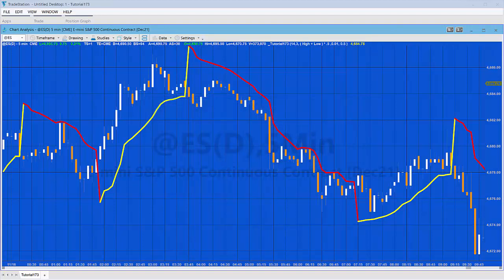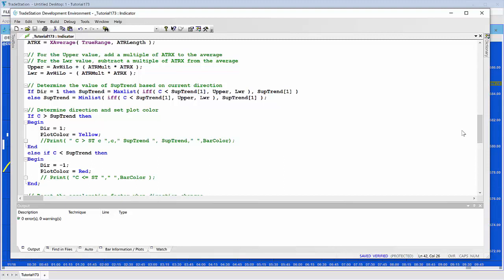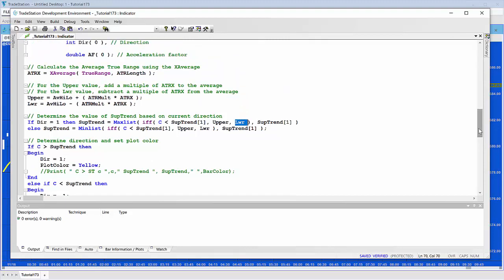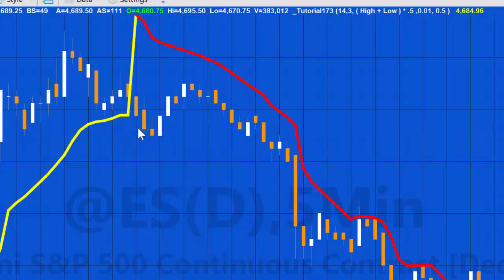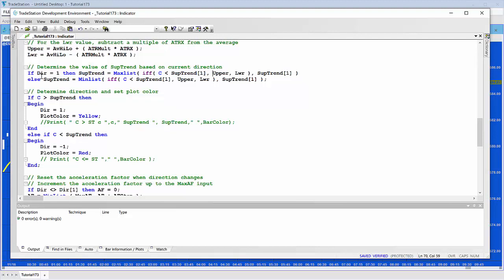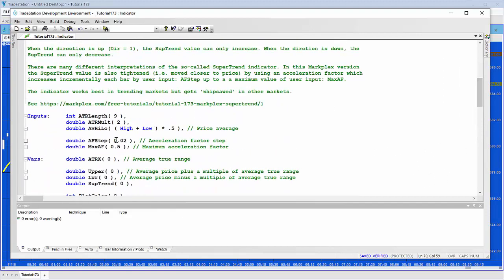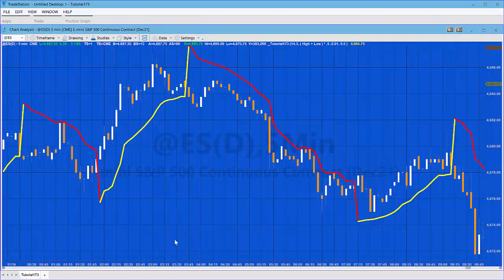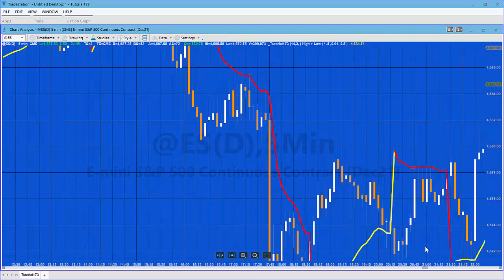Tutorial 173 | Markplex Tradestation EasyLanguage SuperTrend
Tutorial 173 | SuperTrend indicator is a stop and reverse (SAR) indicator that trails price action. This implementation calculates the Average True Range (ATR) of the average price using the exponential moving average. A user input multiple of the ATR is added to or subtracted from the average price to give Upper and Lwr respectively, depending on the direction. Direction is determined by the Close of a bar relative to the value of the SuperTrend.

When the direction is up (Dir = 1), the SupTrend value can only increase. When the direction is down, the SupTrend can only decrease.

There are many different interpretations of the so-called SuperTrend indicator. In this Markplex version the SuperTrend value is also tightened (i.e. moved closer to price) by using an acceleration factor which increases incrementally each bar by user input: AFStep up to a a maximum value of user input: MaxAF.

The indicator works best in trending markets but gets 'whipsawed' in other markets.